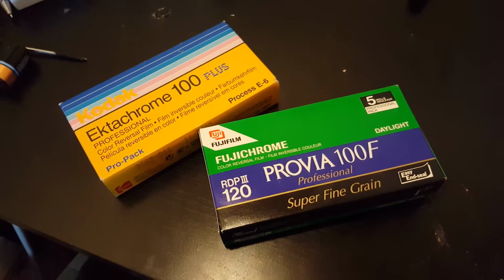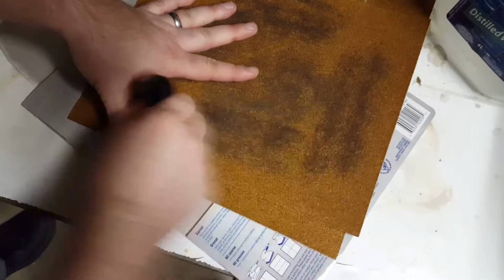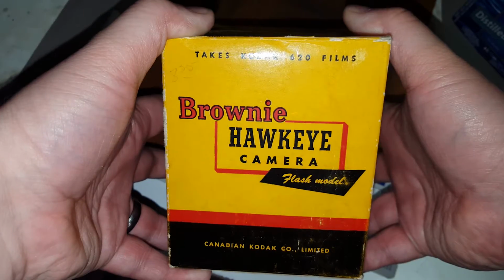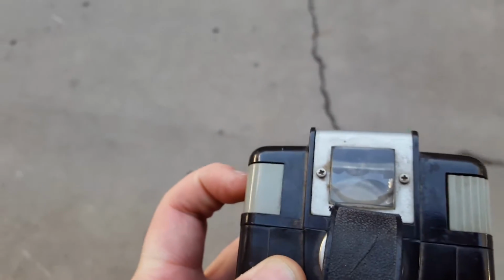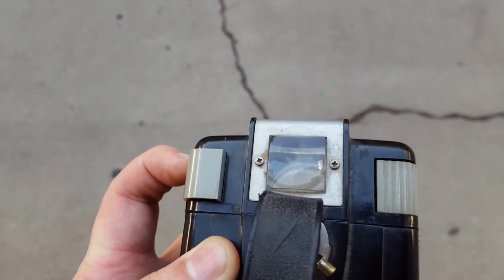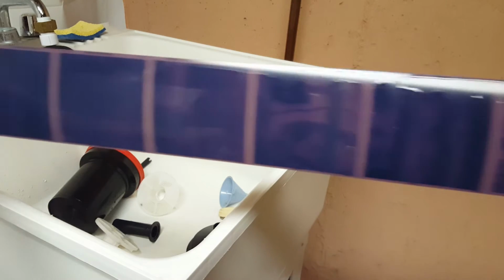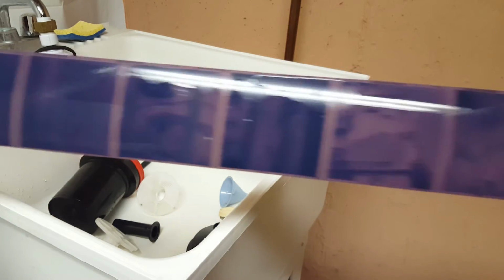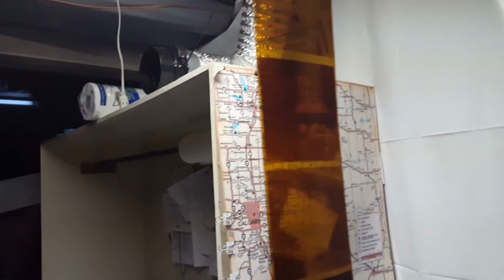Cross Processing Ektachrome - 30 Days of Knight Day 23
Today I try my hands at Cross Processing.